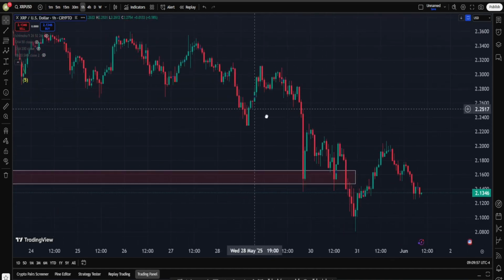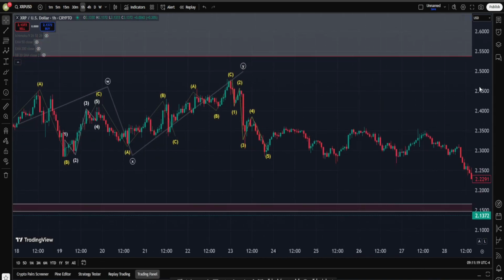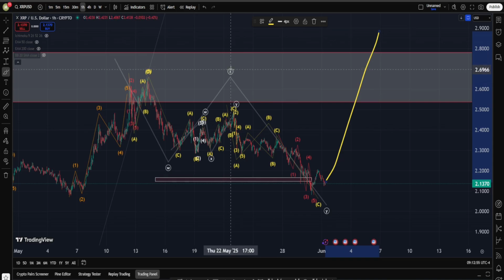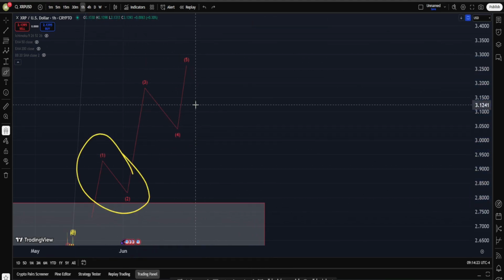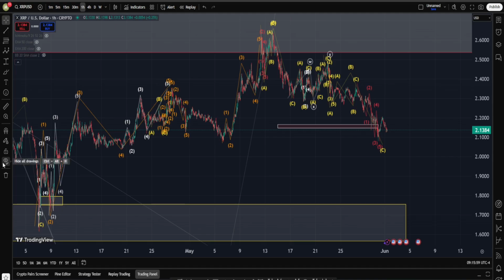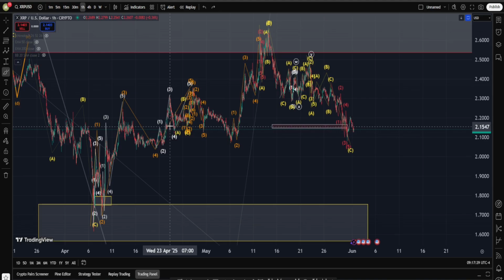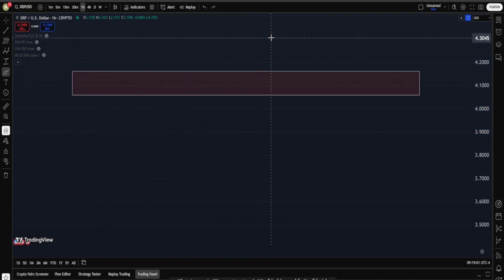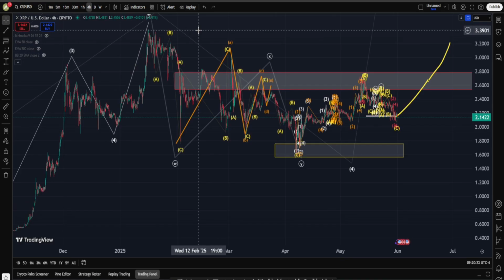XRP Just Entered a Danger Zone, Here's What to Watch - XRP Price Prediction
XRP Just Entered a Danger Zone, Here's What to Watch - XRP Price Prediction-XRP News Now

🚨 XRP is at a major crossroads! In this video, we dive deep into the short-term chart structures and reveal both bullish and bearish scenarios. XRP is currently trading in a highly sensitive and critical zone, and the next move could decide everything. 📉📈

Using Elliott Wave analysis and key technical signals, we'll show you what to watch for if the bulls are back in control — or if more downside is ahead. No matter which way it goes, understanding this moment could be key to your next big move in the market.

👉 Don’t miss this update if you’re holding XRP or thinking about getting in!

Thanks